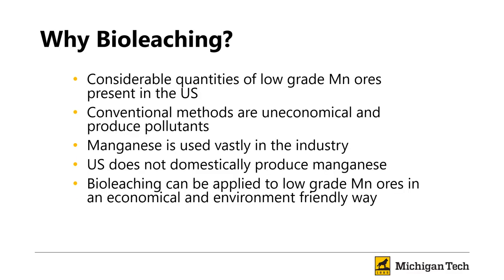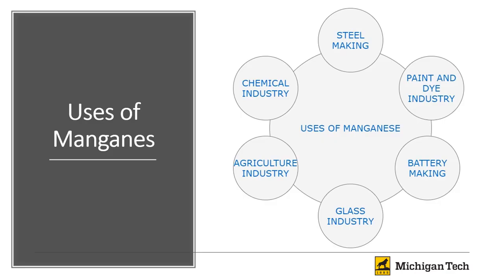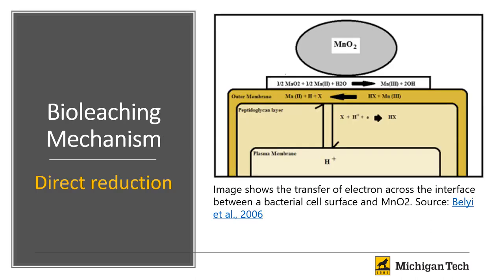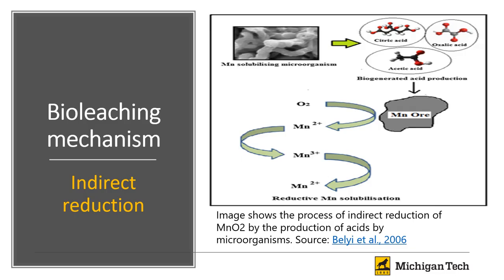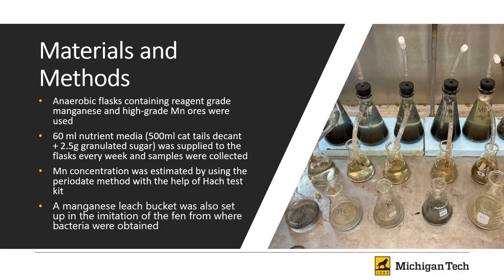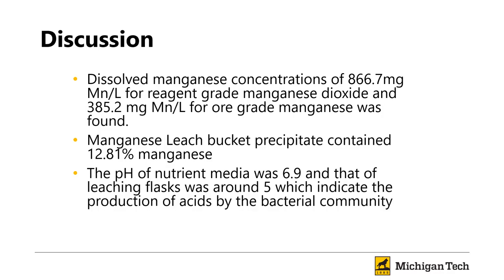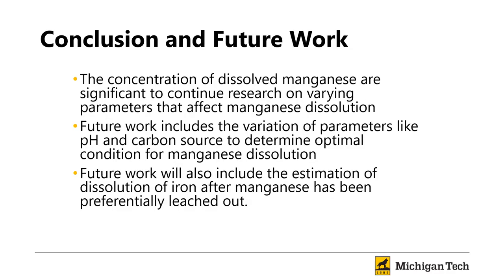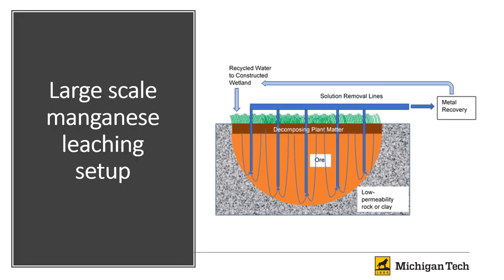Graduate Student Colloquium 2021 - Neha Sharma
Presentation titled: "Anaerobic Bacterial Leaching of Manganese Ores"